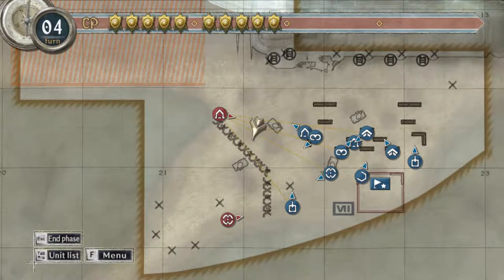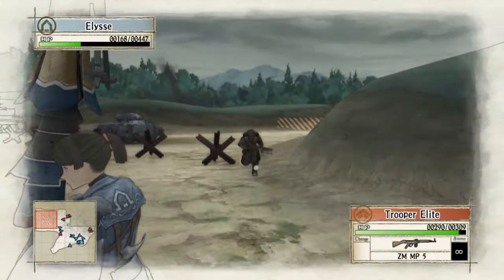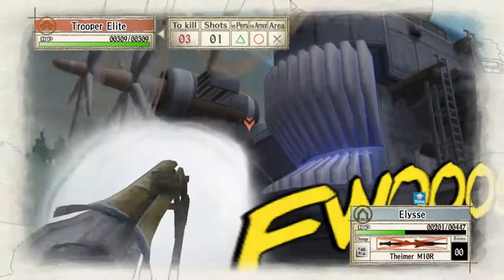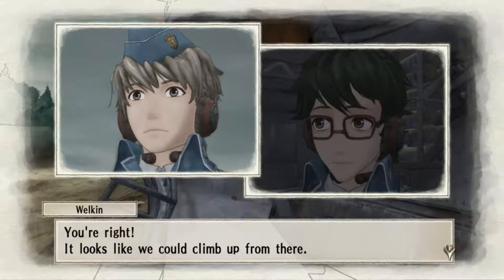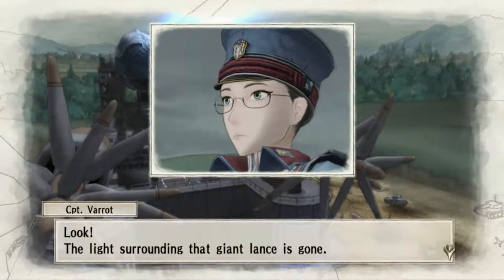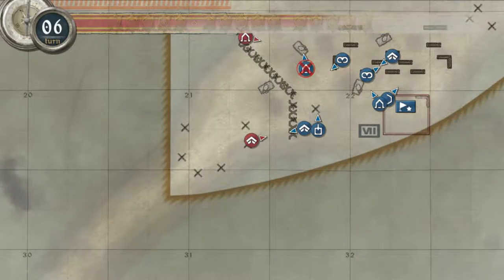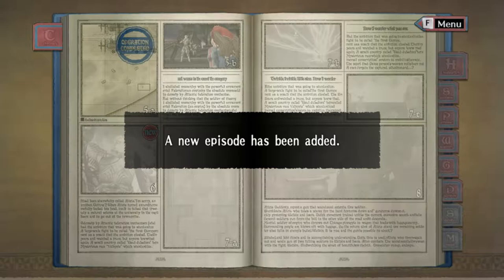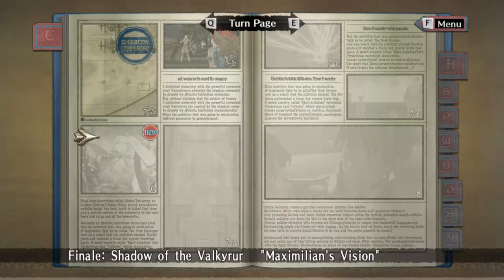Let's Play Valkyria Chronicles (PC) - Episode 48 [Marmota's End]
Valkyria Chronicles is a story-focused turn-based strategy game from Sega with a gorgeous art style and unique combat mechanics!